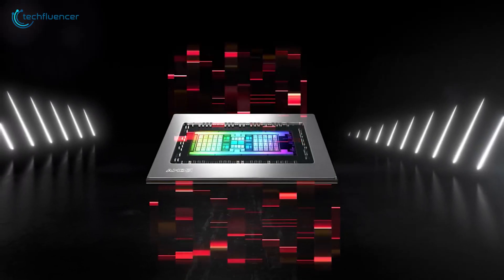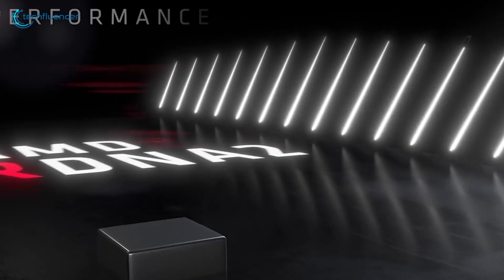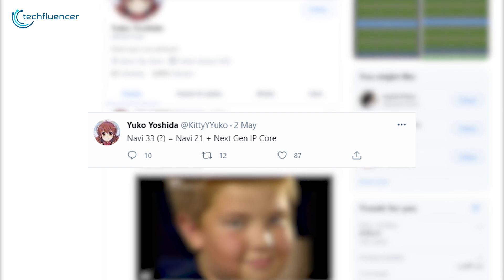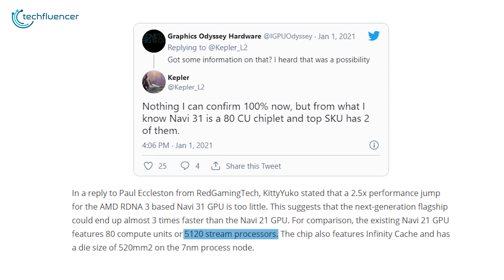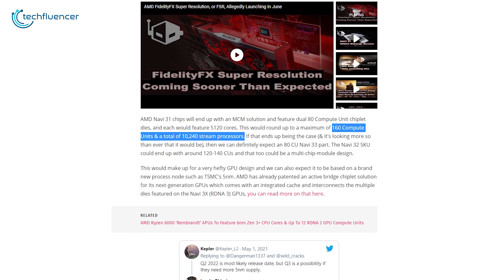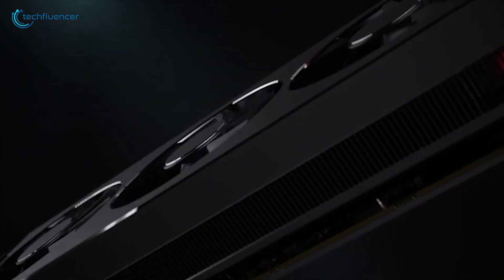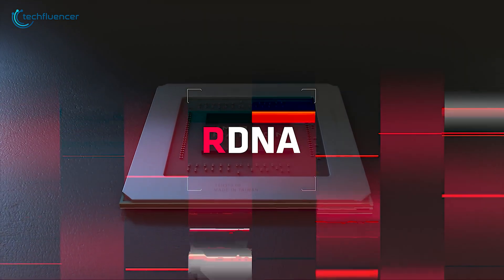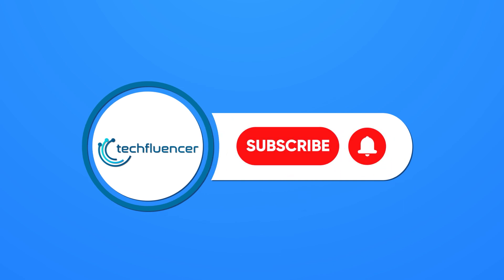AMD RDNA 3 Performance Leak | Powerful Than Nvidia RTX 40 Series?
RDNA 3 is packing some serious performance gains according to some reliable leakers, and in this video, we go through them to give you a clearer picture of what's really coming from AMD’s side.